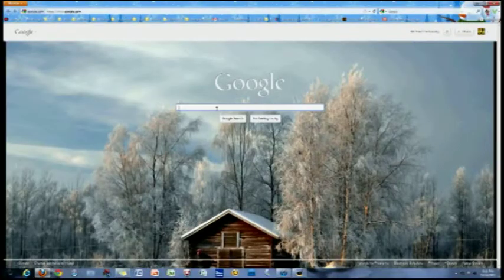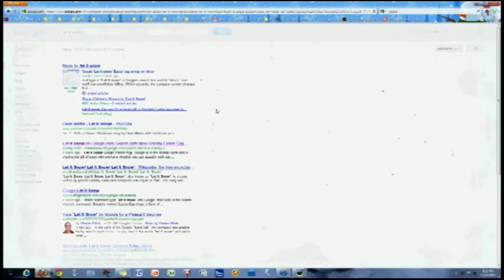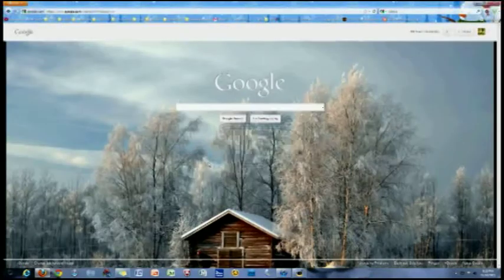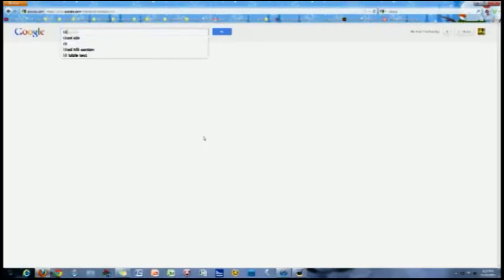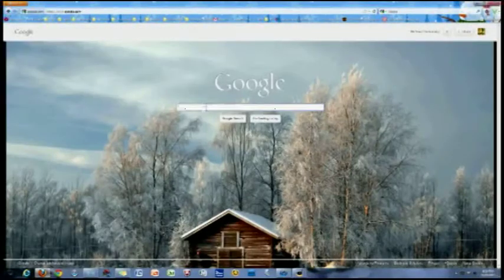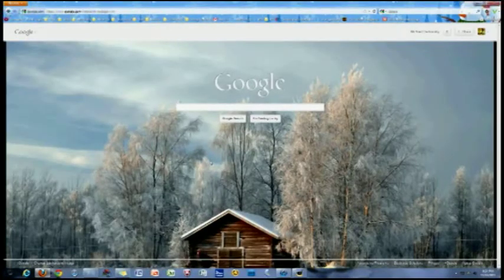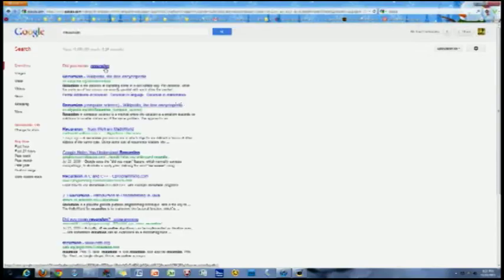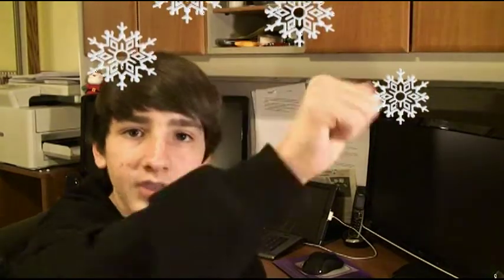Google "Let It Snow" and other phrases for surprises!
Google has some "Easter Eggs", words or phrases that prompt unusual things from the search engine.  In this video, I demonstrate a few of the Easter Eggs, including the new winter-themed egg, "Let It Snow".